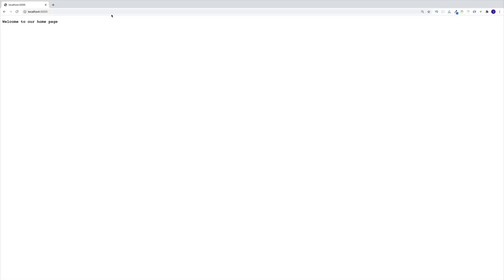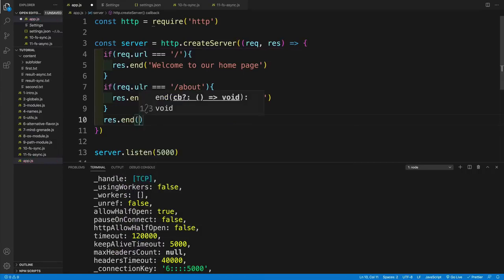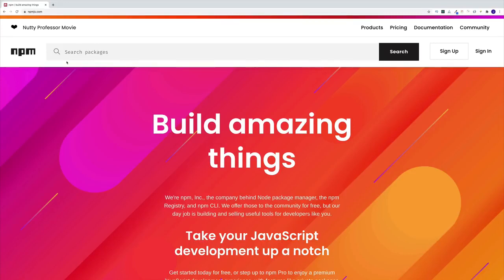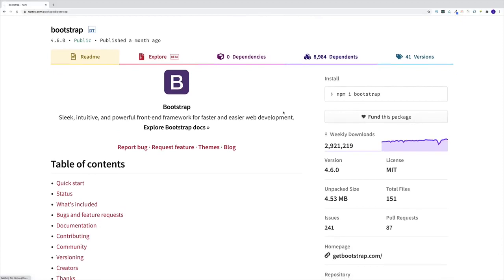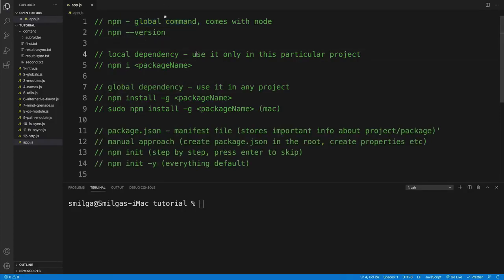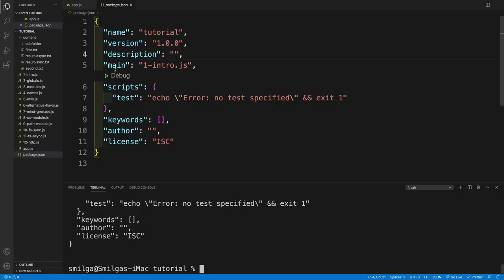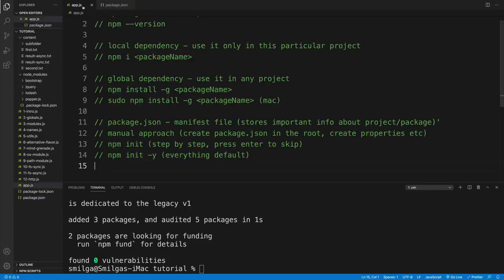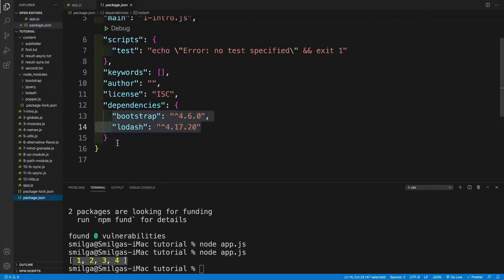Node 7 - Http Module (More Features), NPM Info, NPM Command, First Package